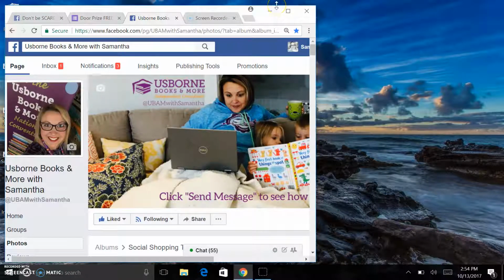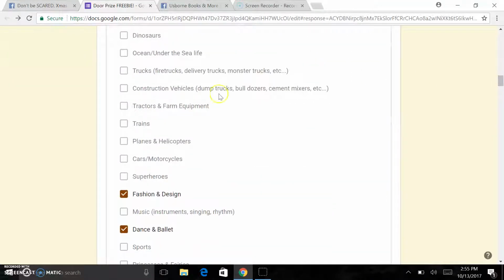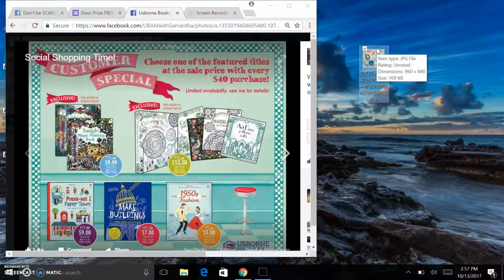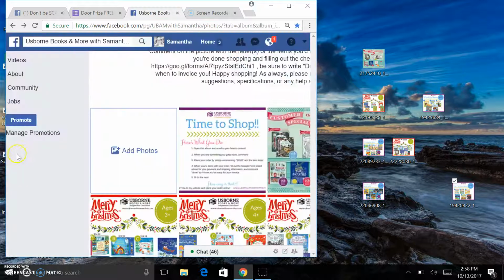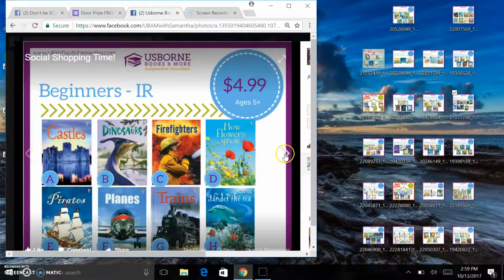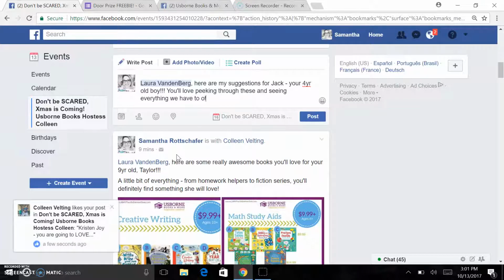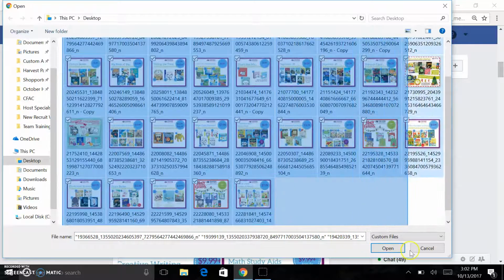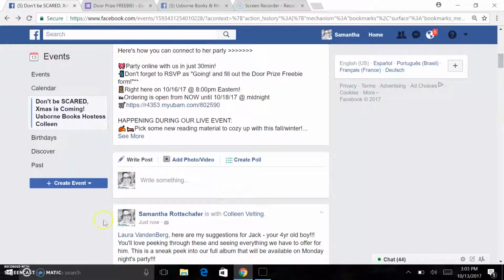Use Your Custom Album as a FB party guest wish list!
Learn how to speed up your wish list process, suggest more, give visual interest, and get some early pre-orders in your party!